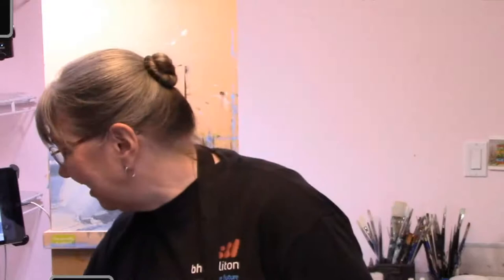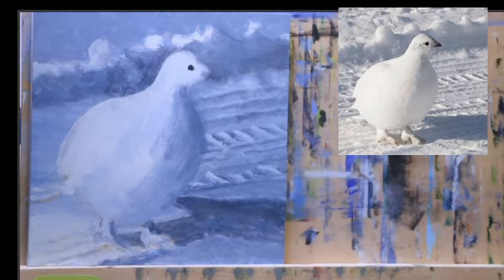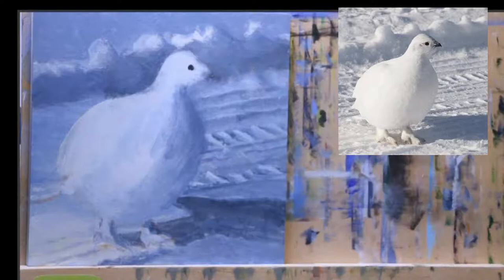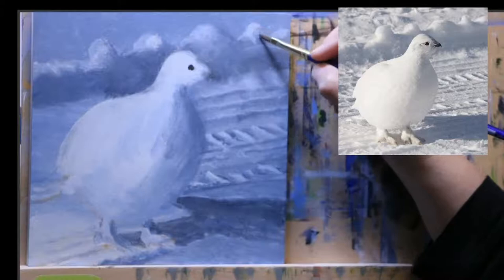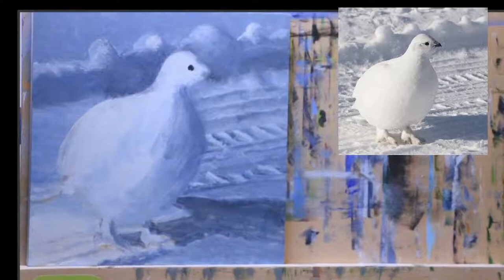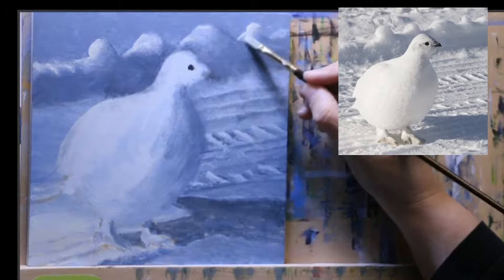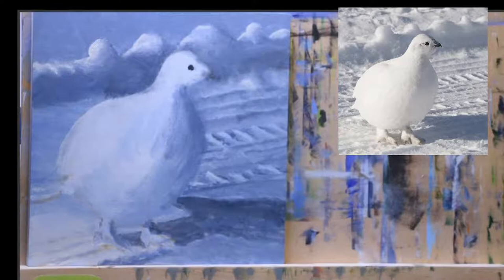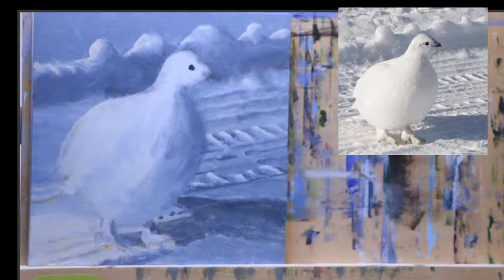How to Paint a Ptarmigan Part 2 - Live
To keep up with Shawna's weekly Live Painting plans head over to sign up for her weekly newsletter.

Auction for Ptarmigan painting "Street Walker" ends June 7th at 11 am